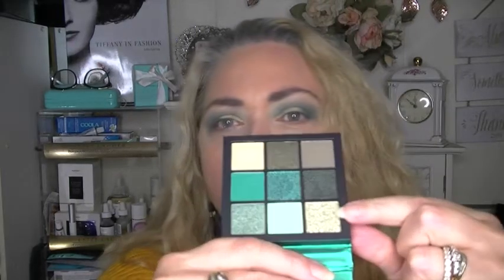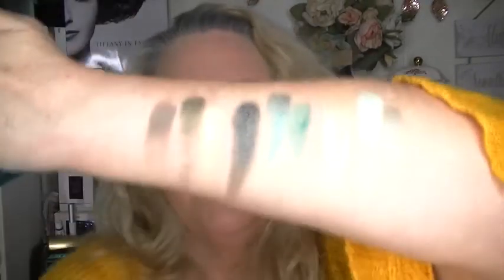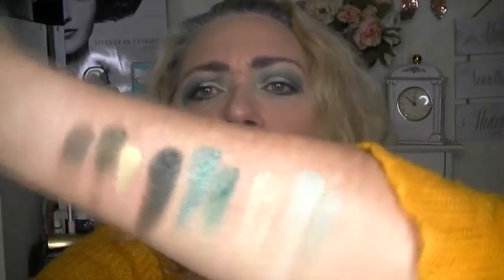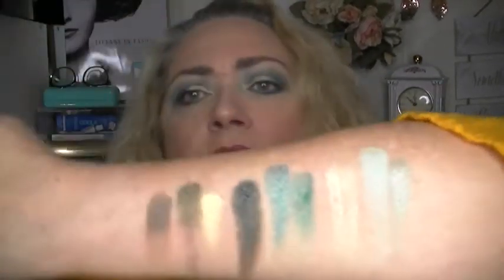Huda Beauty Emerald Obsessions Palette Eye Look and Swatches!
What I'm wearing:

Primer: UD Quick Fix spray primer
Foundation: Maybelline SuperStay Multi Use Foundation Stick in Buff Beige
Concealer:  Tarte Shape Tape in light and medium mixed
Blush:  LA Girl Blush Palette in Glow
Bronzer:  LA Girl Blush Palette in Glow
Highlight:  LA Girl Blush Palette in Glow
Eyeshadow primer:  BH Cosmetics primer in Bisque
Eyeshadow:  Huda Beauty Emerald Obsessions palette
Eyeliner:
Mascara: Tarte Lights, Camera, Lashes mascara
Eyebrows:   Chella Eyebrow cream in Taupe
Lipliner:
Lipstick:  Huda Beauty Demi Matte liquid lip in Sheikha

MY ADDRESS:
Patricia Peek